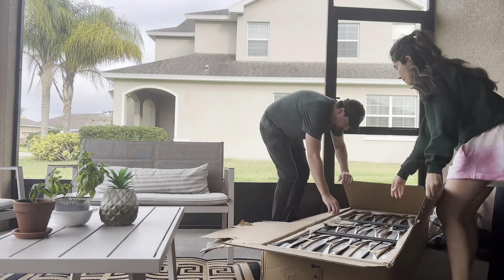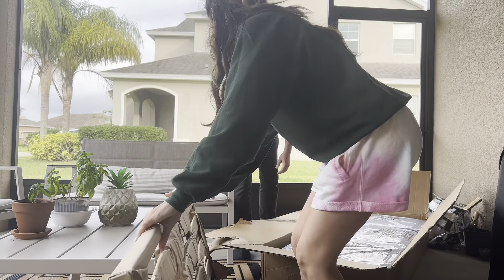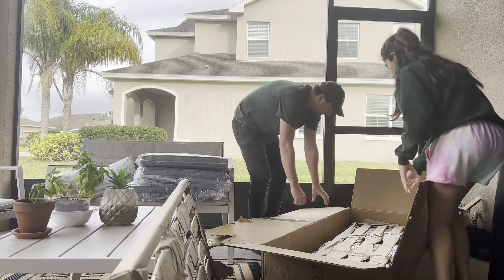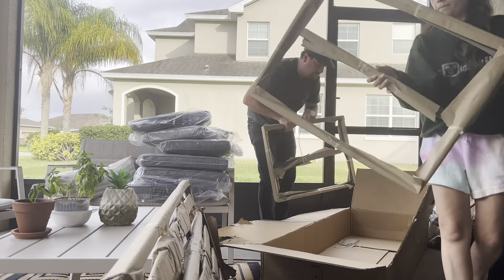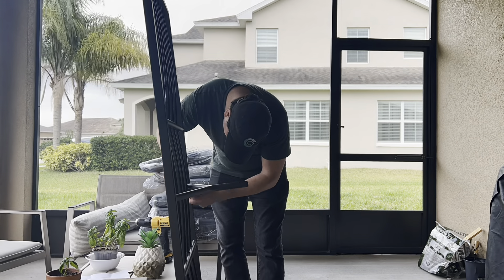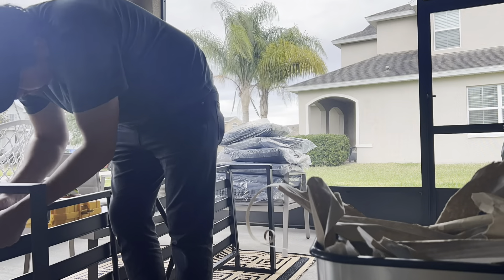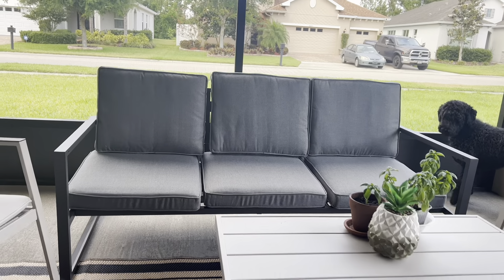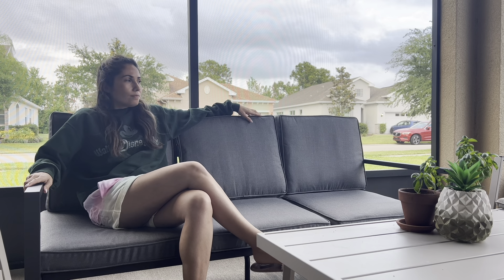unboxing video for chaise longe chair